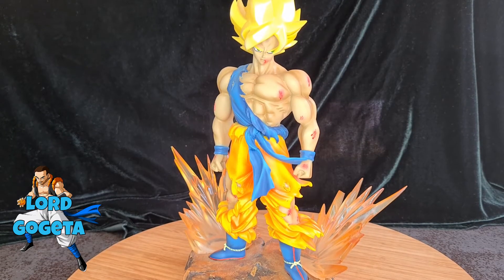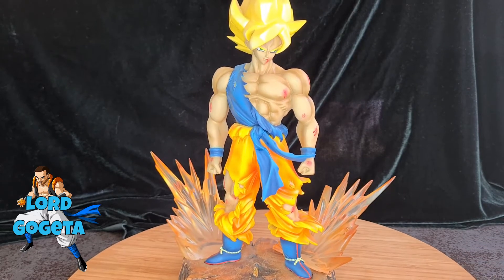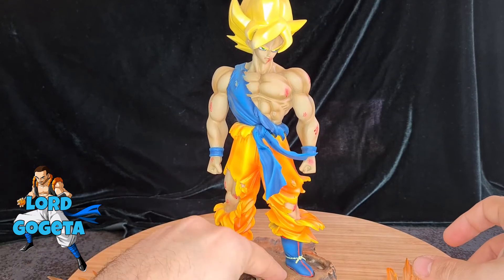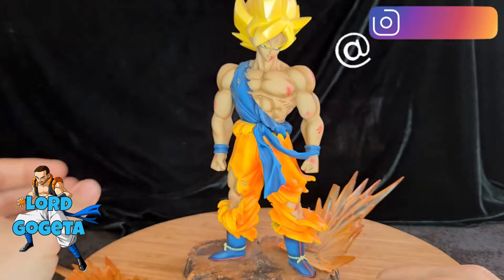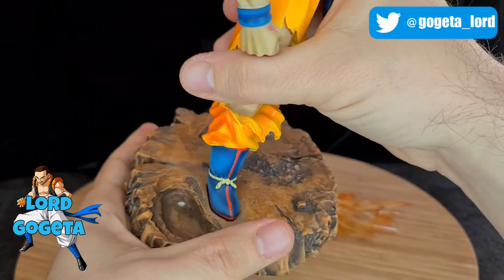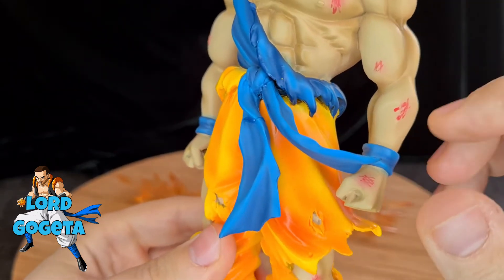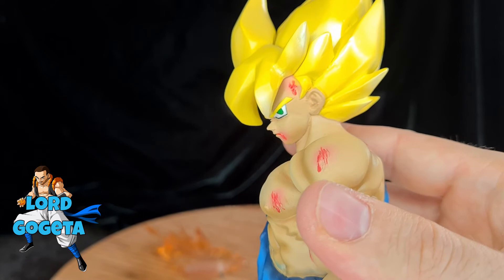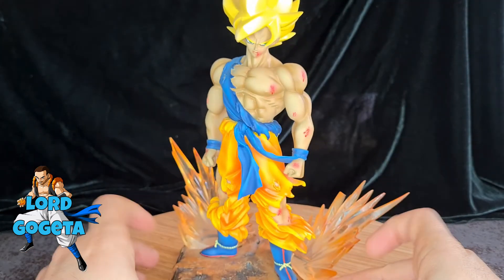Review : Vieille résine de Goku de 2009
Nouveau thème sur la chaine, ou je vais vous faire des reviews d'objets que j'ai a la maison depuis quelques temps.

Pour cette première je vous parle d'une résine que vous voyez de temps en temps en photos sur mon instagram, je parle de cette vieille résine de goku que j'ai acheter en 2009 sur le site AnimeHA (fermé depuis)
Chaine basé sur les manga et anime Dragon Ball, Dragon Ball Z, Dragon Ball Super et Super Dragon Ball Heroes.
On y parle de cartes, figurines (résine/PVC), jeux vidéo et divers goodies que je peux trouver.
00:00 Intro
00:43 Générique
00:53 Review
07:15 Photo
07:38 Fin

©BIRD STUDIO/SHUEISHA /TOEI ANIMATION, 1989
©Bird Studio/Shueisha, Toei Animation